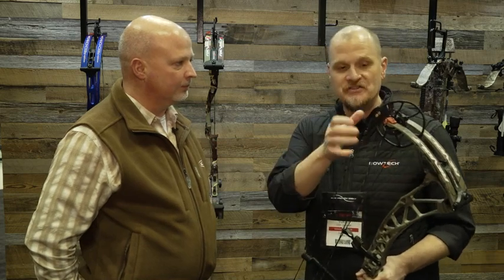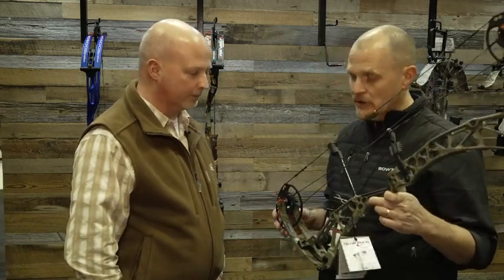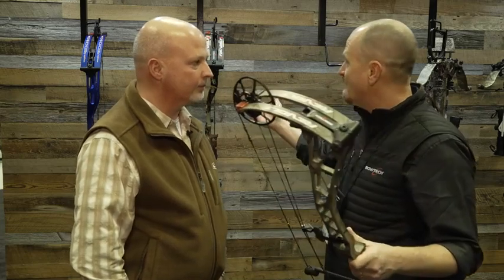Bowtech's DeadLock Cam Technology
Todd Snader of Bowtech discusses the innovative new cam-tuning system found on the 2020 Revolt and Revolt X bows, among others. Video recorded during the 2020 ATA Show in Indianapolis, IN.